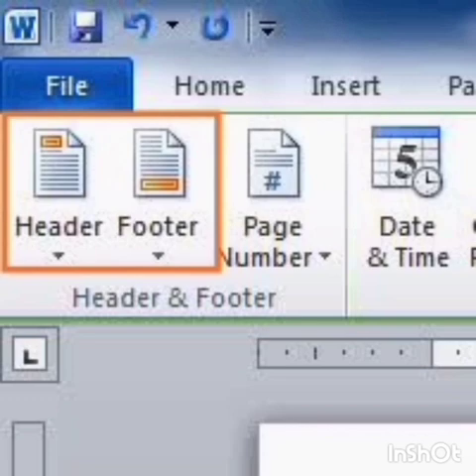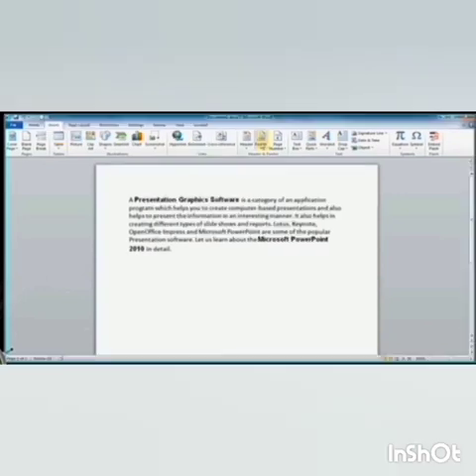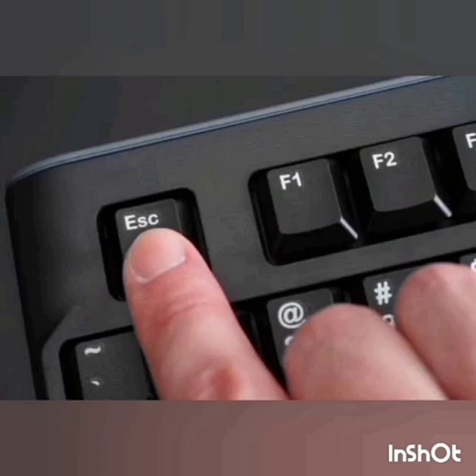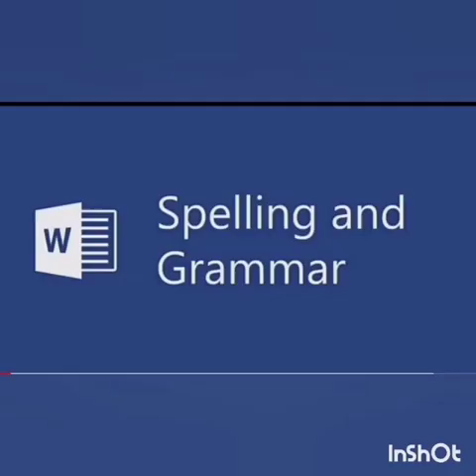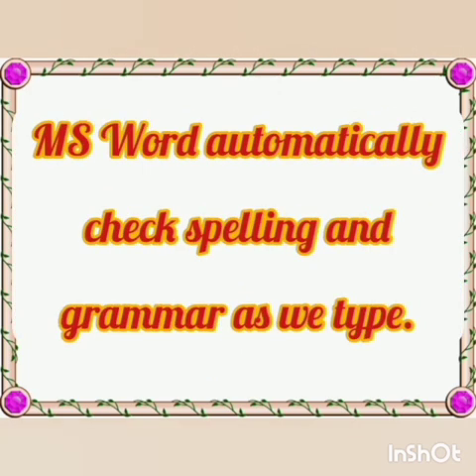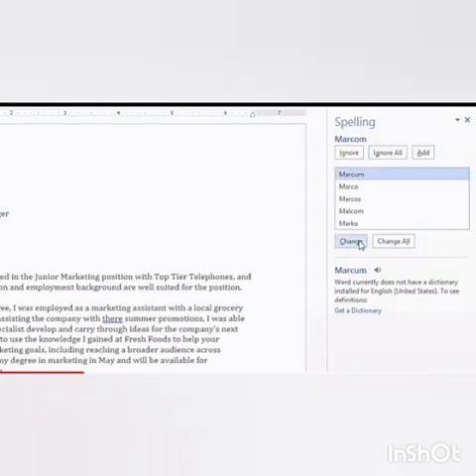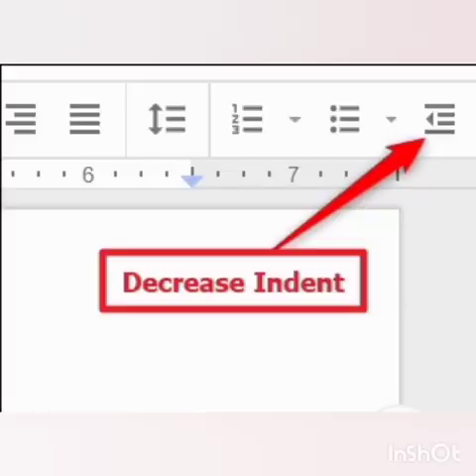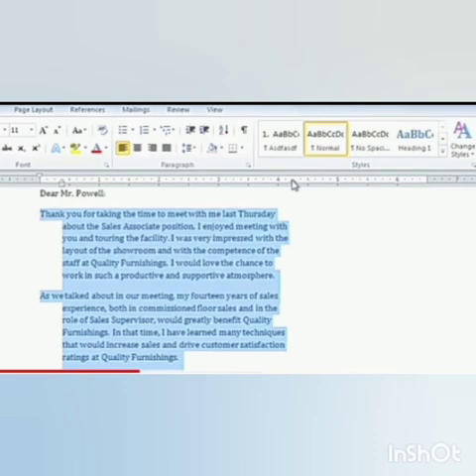Class 6 Information Technology 01/01/2021